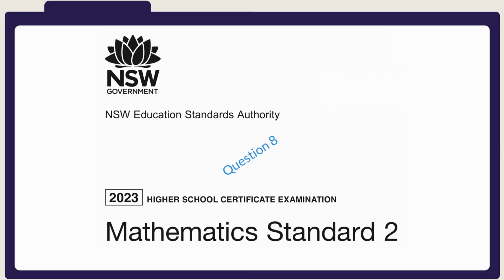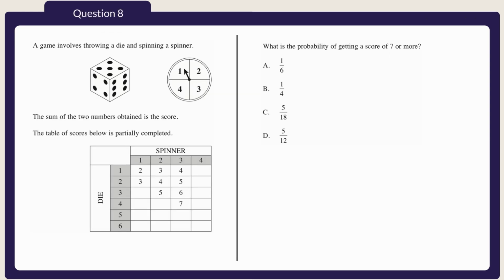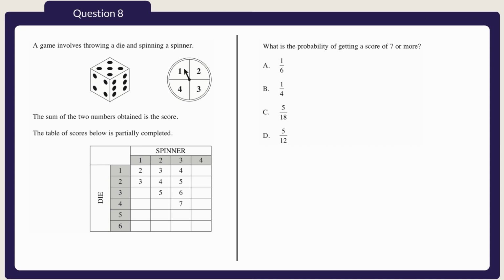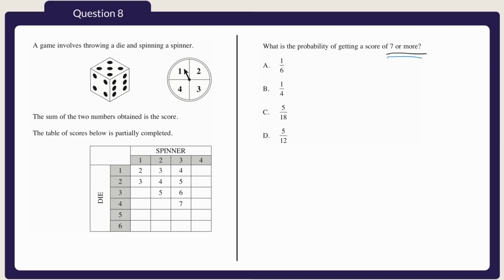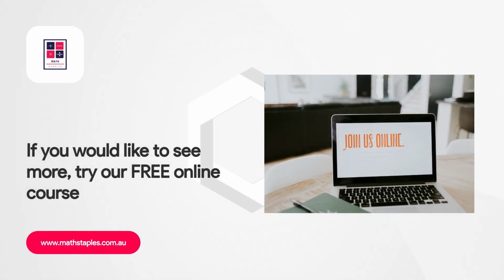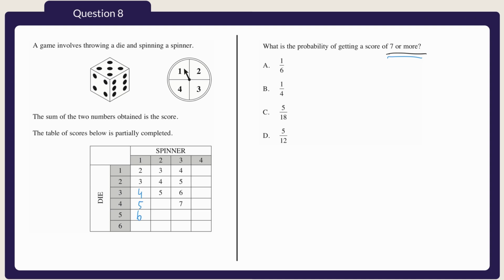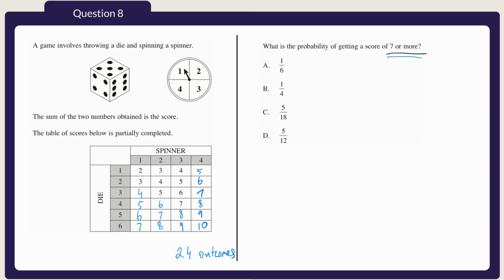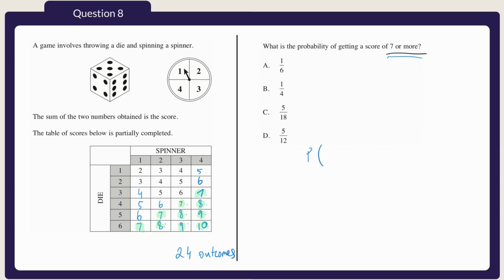Mathematics Standard 2 2023 HSC Question 8 (Probability)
This video will work through question 8 form the 2023 mathematics standard 2 HSC from the MS-M2 Relative frequency and probability subtopic.

"Ready to take your Mathematics Standard 2 skills to the next level? Dive into a wealth of educational resources, interactive tutorials, and online courses